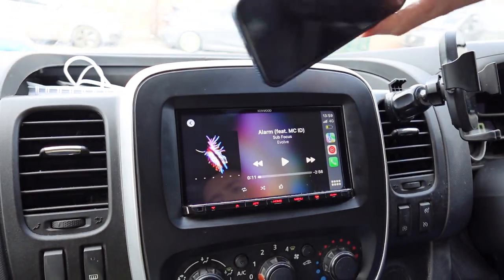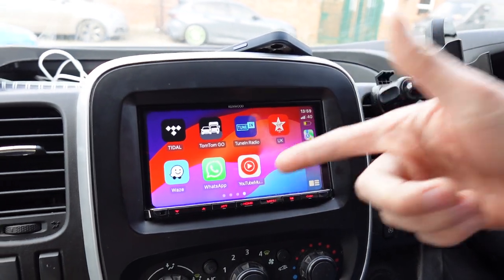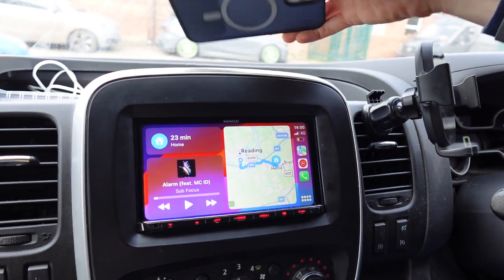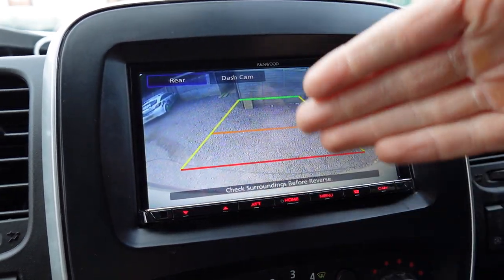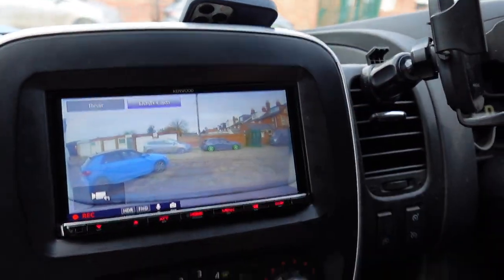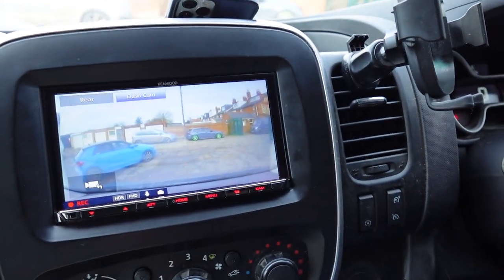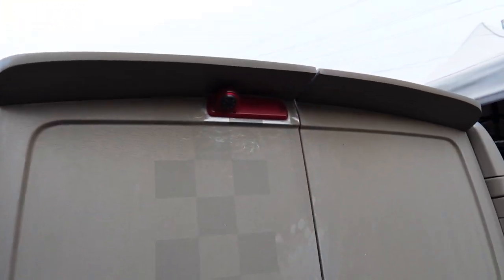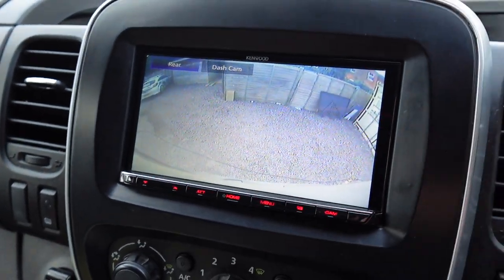Vauxhall Vivaro Car Stereo Wireless Apple CarPlay Upgrade DMX8021DABS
John Kleis Car Audio installs KENWOOD DMX8021DABS wireless/wired Apple CarPlay, Android Auto & Android Mirroring system into this Vauxhall Vivaro. Nice work!

John Kleis
248 Basingstoke Road
Reading
Berkshire
RG2 0HN